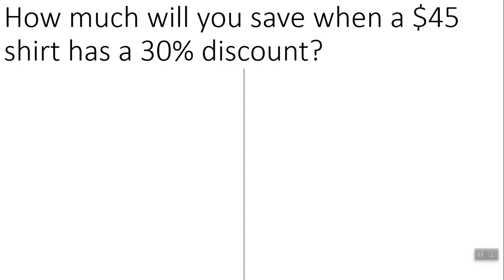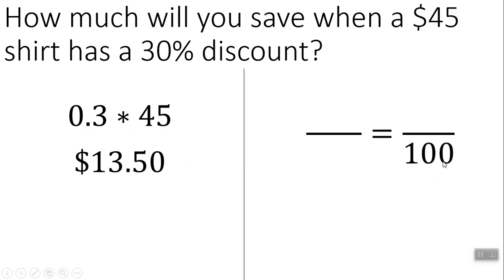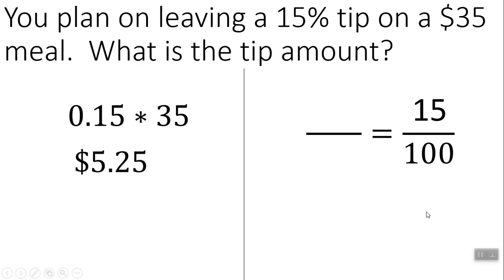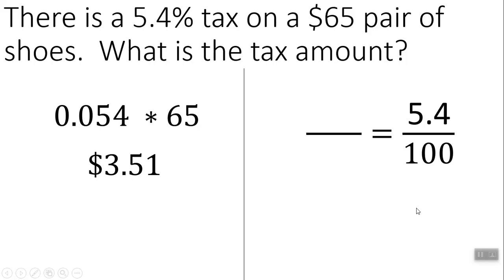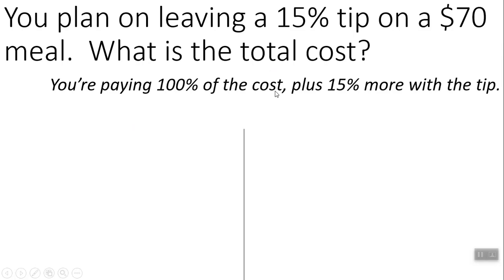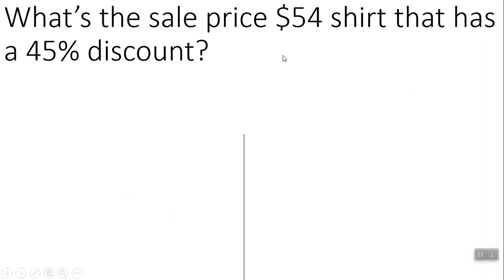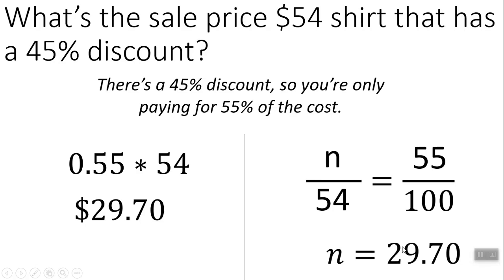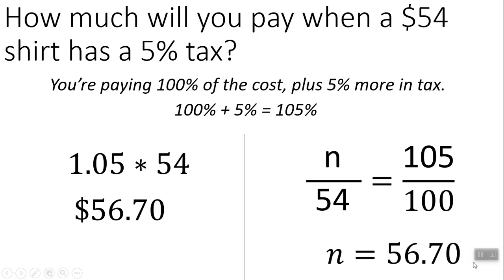Proportions: Tax Tip Discount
Find Tax/Tip/Discount using calculator method AND proportion method!